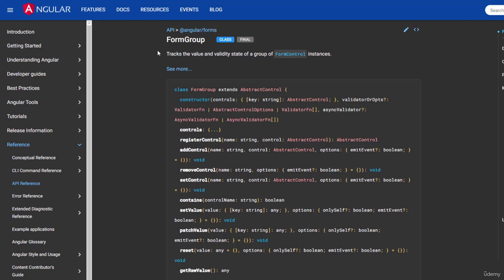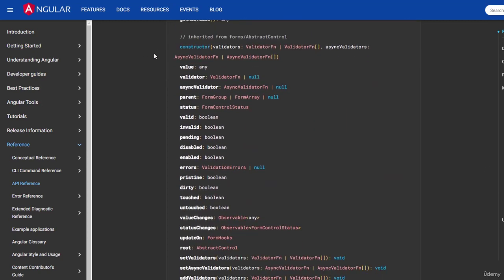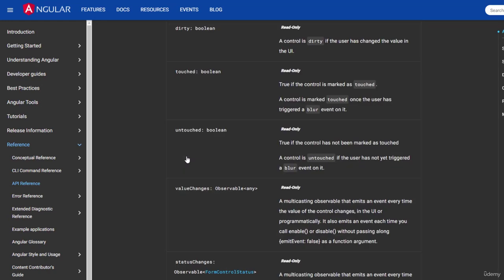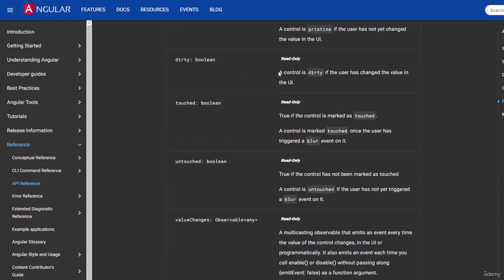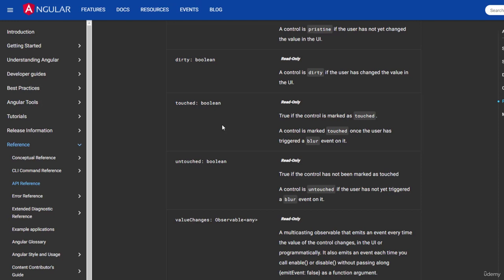83 Dirty and Touched